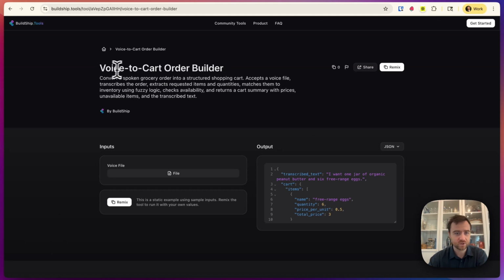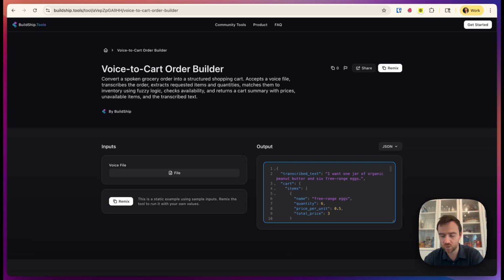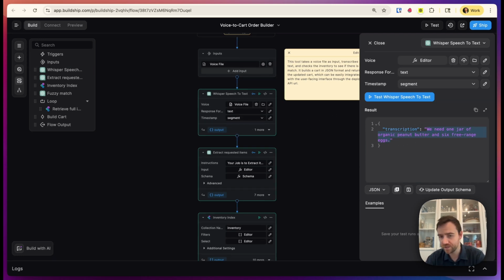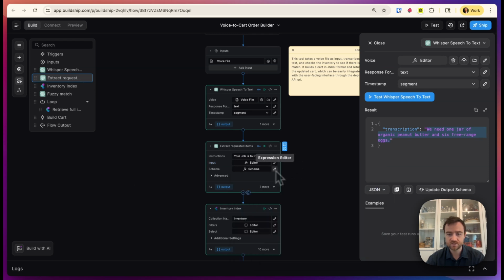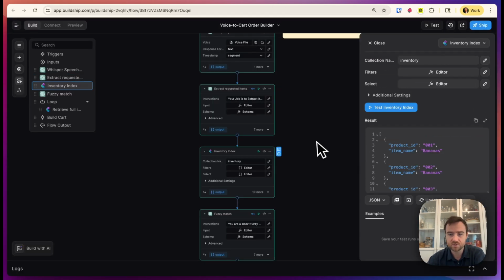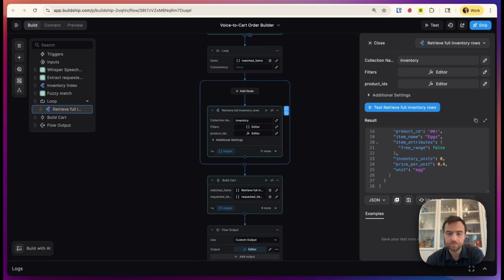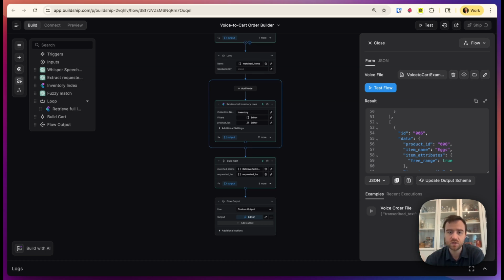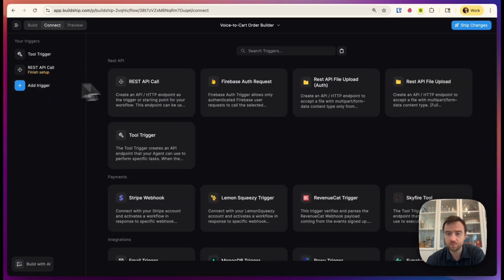AI Voice powered grocery cart order workflow demo - Free template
Tutorial on building AI Voice Notes agent that builds a Grocery Order Cart with Buildship AI Workflow

BuildShip is the best AI workflow builder that offers maximum flexibility and customization options so you can build AI automation and agent tools exactly the way you want

Create a seamless voice-based grocery shopping experience! This tutorial shows how to build a BuildShip workflow to add items via voice note, using the Voice to Cart Order Builder template. Learn to convert voice notes into JSON, integrate with AI services like OpenAI Whisper, and match items to your inventory. Set up, test, and deploy this AI-powered workflow to streamline online ordering and customize your product ideas around this theme.

00:00 Introduction to Voice-Activated Shopping
00:30 Overview of Buildship's Voice to Cart Order Builder
01:23 Setting Up Your Workflow
01:39 Detailed Workflow Breakdown
02:25 Extracting and Matching Items
04:59 Building and Finalizing the Cart
06:01 Deploying Your Workflow
06:41 Connecting and Integrating Systems
07:24 Conclusion and Next Steps